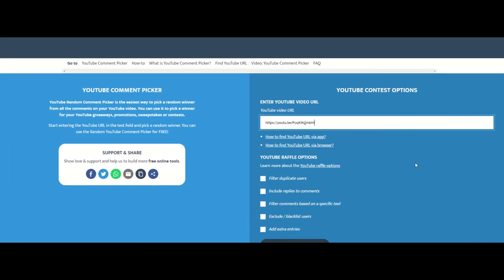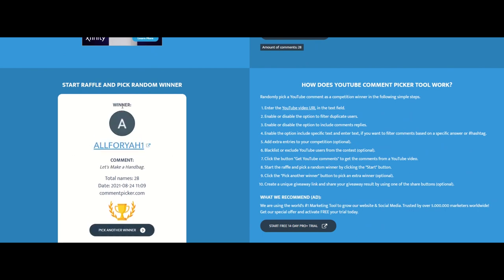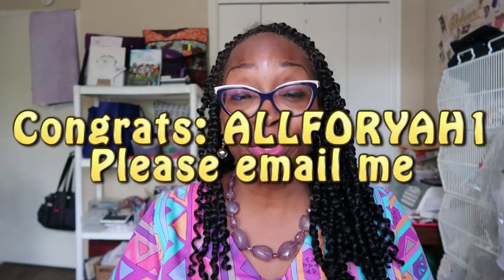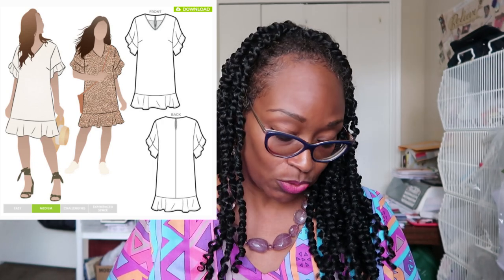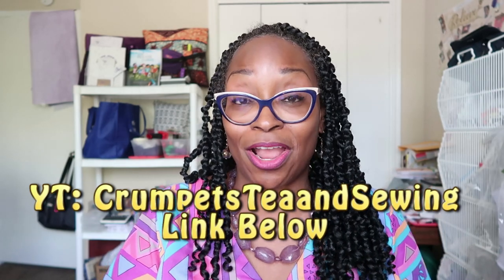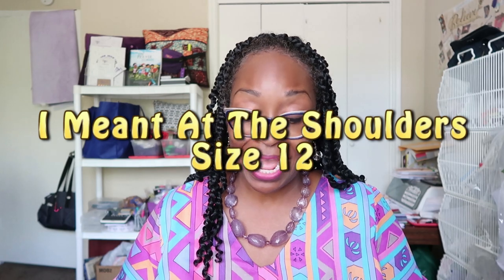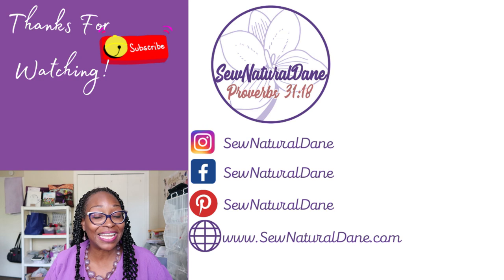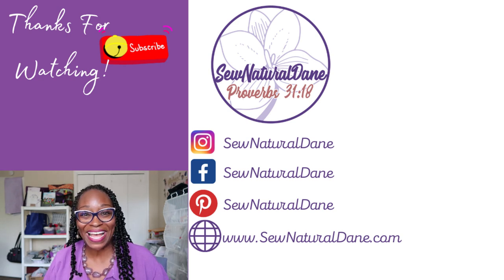[527]Style Arc Patterns Pixie Woven Dress Review & Collaboration w/@crumpetsteaandsewing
Today is another FUN collaboration video for the stylearcpatterns PixieWovenDress. Check out the pattern review, my tips and thoughts on this pattern. VIDEO ON HOW I DO A CLEAN FINISH ON INTERFACED NECKLINE

Link to resources mentioned:
1.  Cali Fabrics Pink, Purple. Teal and Orange Geometric Rayon Challis
2.  Style Arc Pixi Woven Dress
3.  Other pattern mentioned by SewMuchJazz, the Allison Tent Dress

1.
3.Read all about BHMPatternDesigners here and you can still shop enamel pins and garment labels